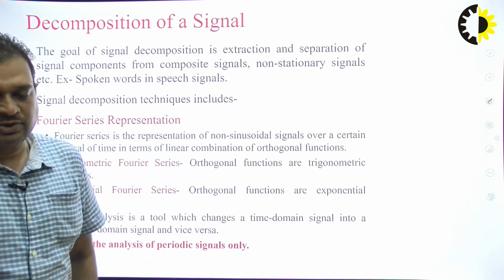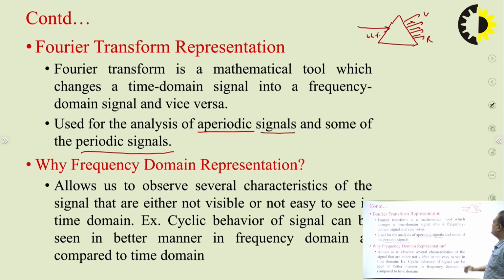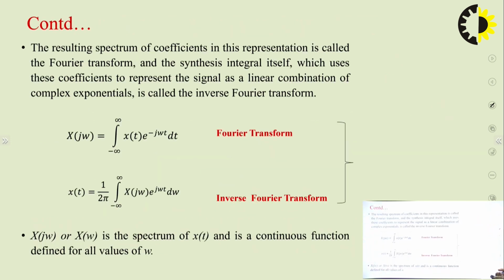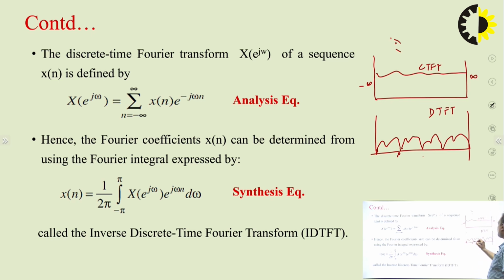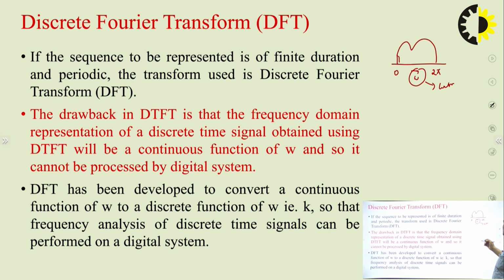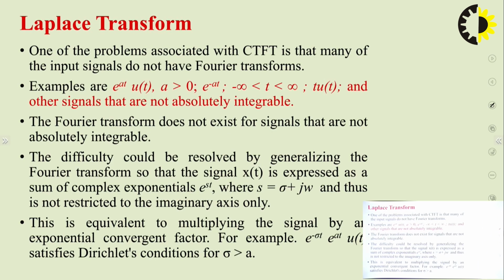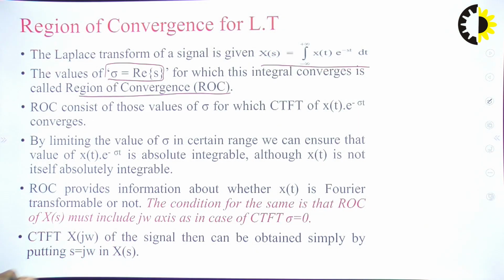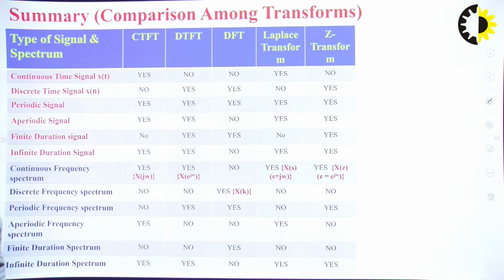''Signal Transforms'' Signal System Lecture 03 By Dr Amit Garg, AKGEC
In this video lecture signal transform such as CTFT, DTFT, DFT, laplace transform & z-transform along with their comparision are presented.